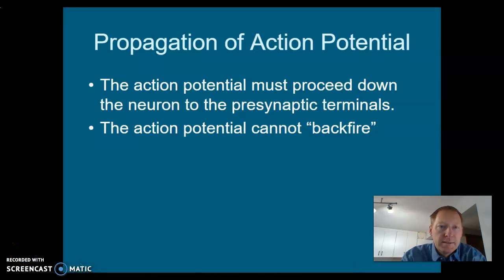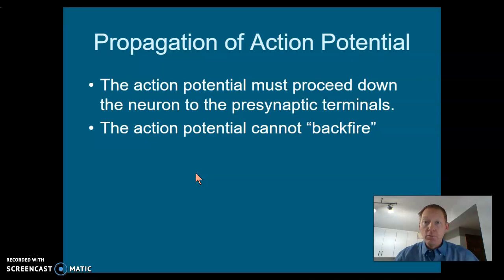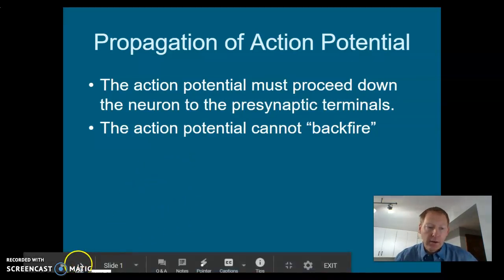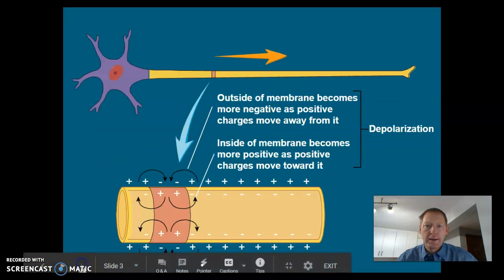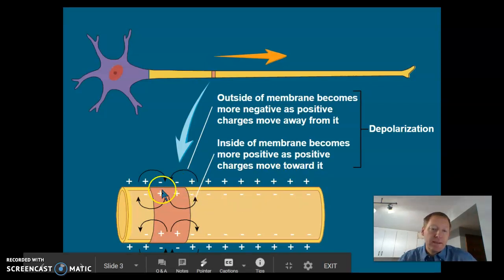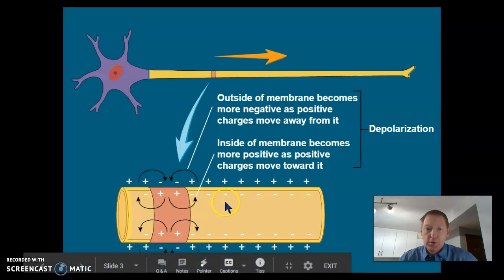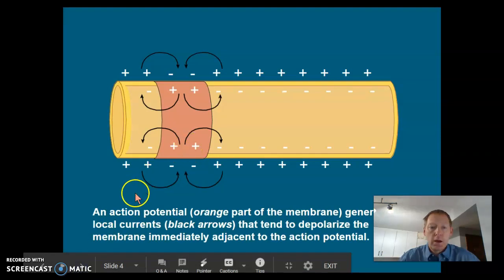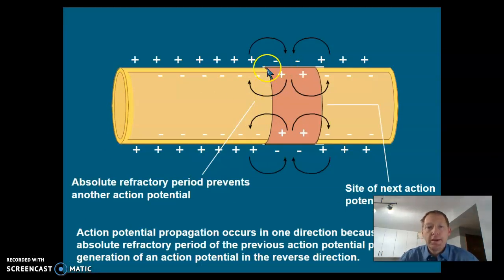Muscular System Lesson 7